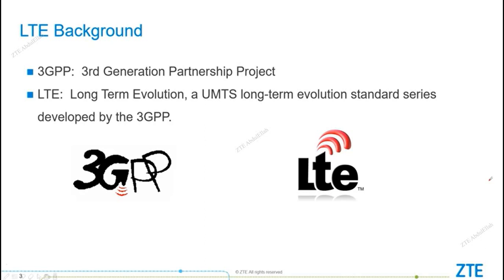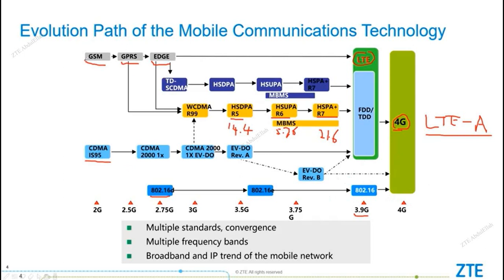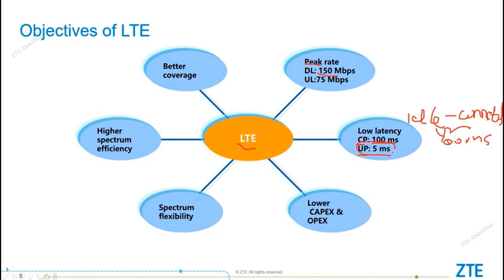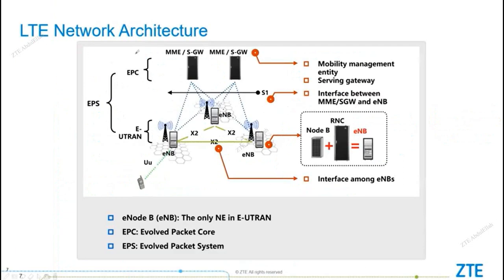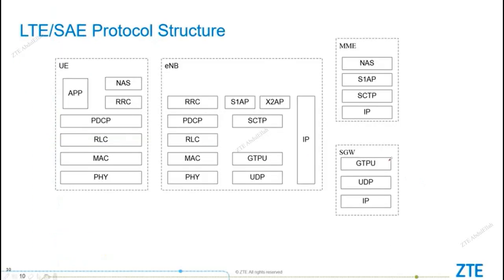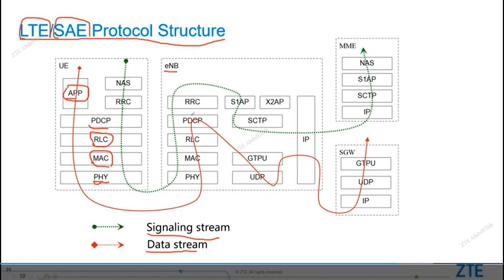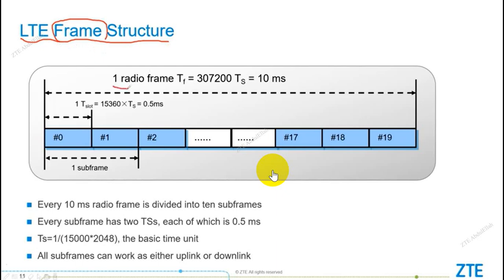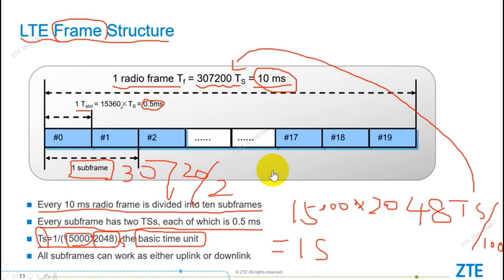LTE Basic Principles